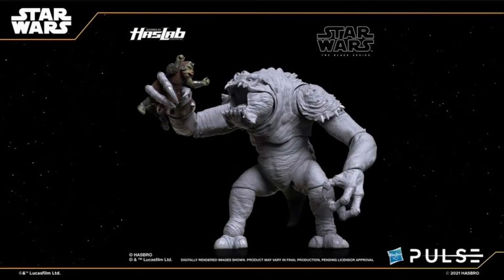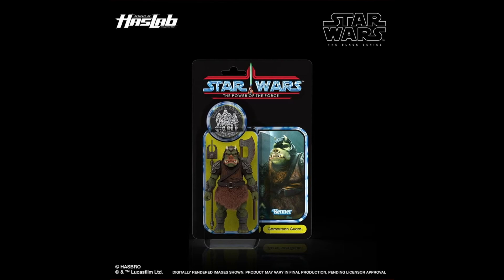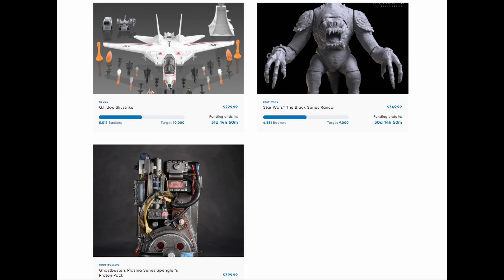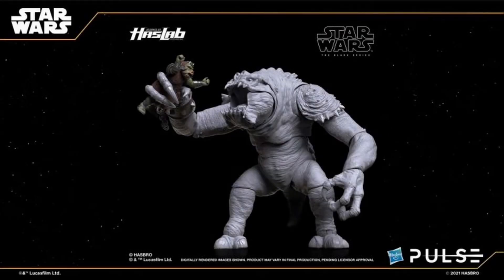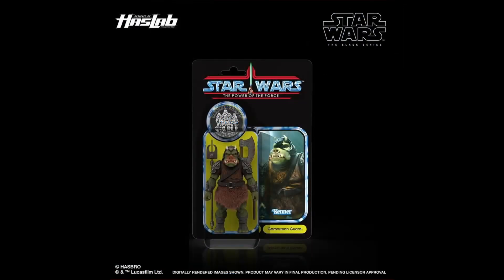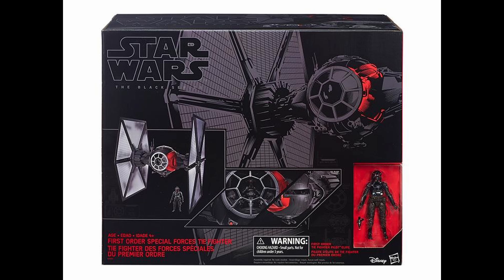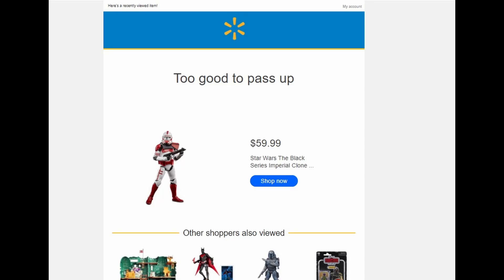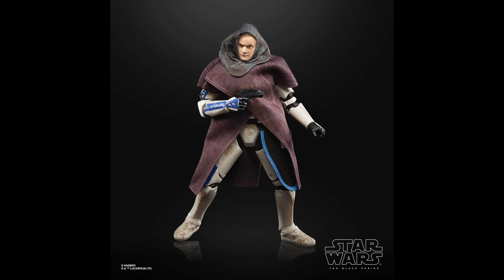Is the Haslab Rancor in trouble? And Walmart exclusives are the worst... (Star Wars Collecting)